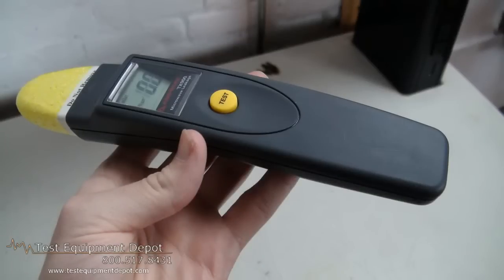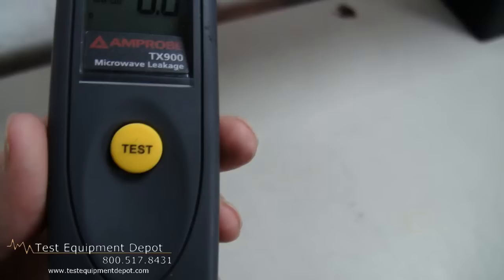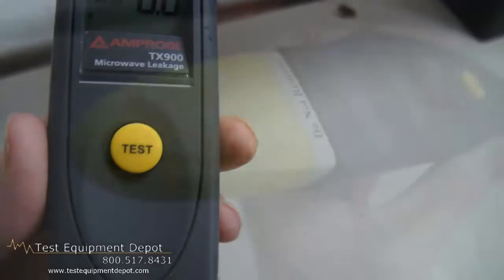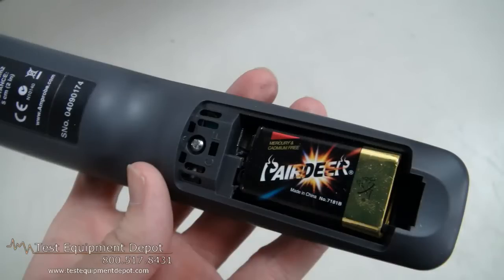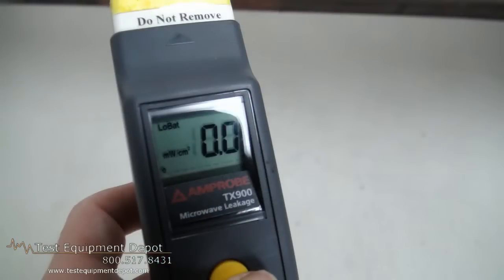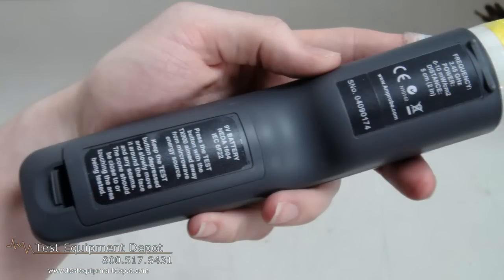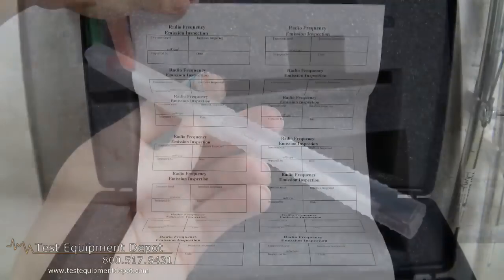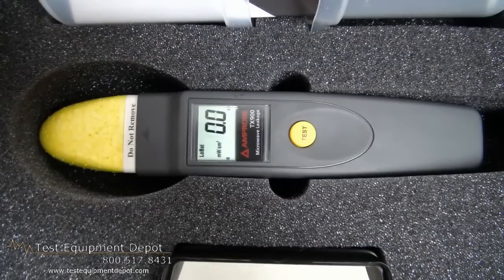Amprobe TX-900 Microwave Leakage Detector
The Amprobe TX-900 microwave leakage detector has been designed to assist domestic and commercial appliance engineers with microwave ovens. The Amprobe TX900 can be used to verify if the oven operates in accordance with current standards and regulations.

-Measures for wave leakage and tests oven power
-8 dipole sensors -- allows detection of plane wave signals of any polarization
-Temperature compensation -- accurate reading regardless of ambient temperature changes
-Compact, ergonomic design
-Low battery indication
-Analog Bar Graph
-Auto-zero